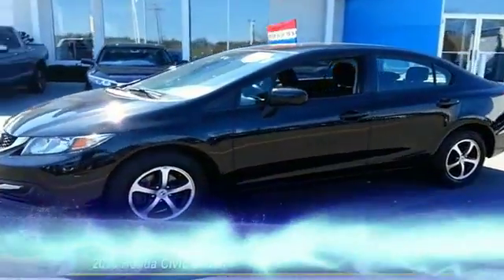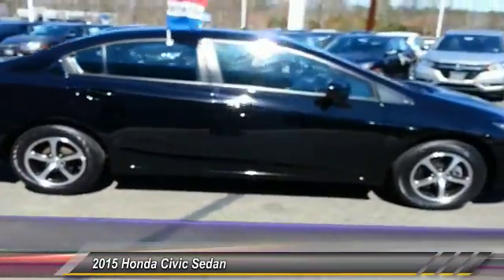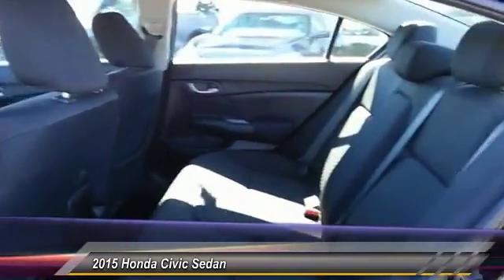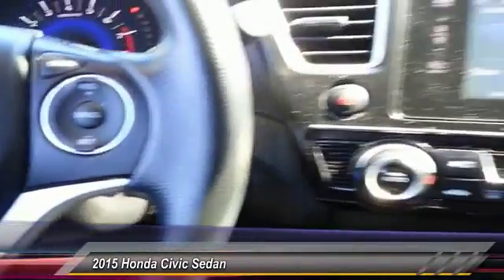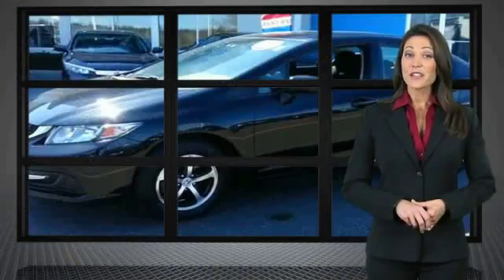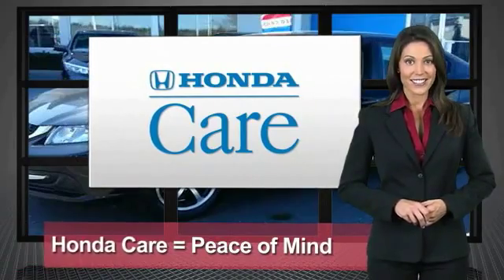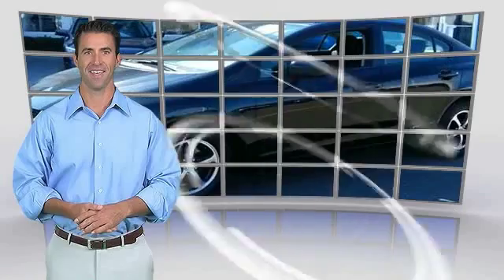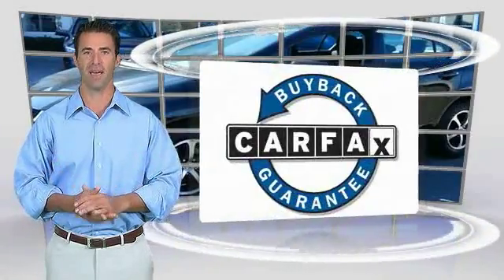2015 Honda Civic Sedan Causeway1! HFE224315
2015 Honda Civic Sedan SE

Causeway Cars
375 New Jersey 72

*Honda Certified*, *Clean Vehicle History Report*, *One Owner Vehicle*, and *LOW MILES*. Get ready to ENJOY! Best color!Honda has outdone itself with this superb-looking 2015 Honda Civic. It just doesn't get any better at this price! The quality of this fantastic Civic is sure to make it a favorite among our educated buyers. Honda Certified Pre-Owned means you not only get the reassurance of a 12mo/12,000 mile limited warranty, but also up to a 7yr/100k mile powertrain warranty, a 182-point inspection/reconditioning.Every pre-owned vehicle comes with the Causeway Advantage. Complimentary oil changes for the life of the vehicle, loaner cars, and multi point safety inspections. Ask us how you can make money using our Causeway Referral Program.